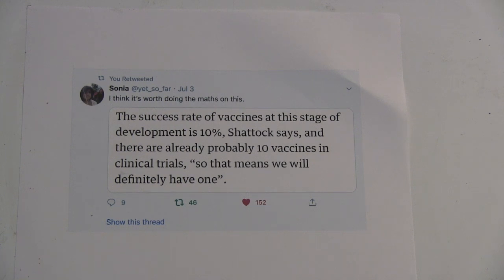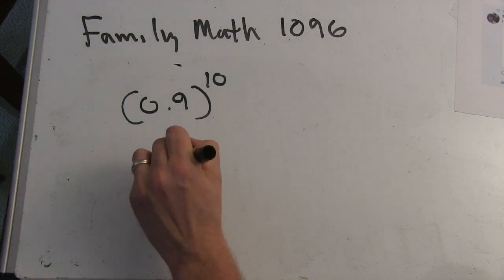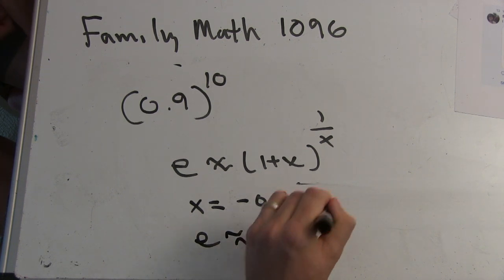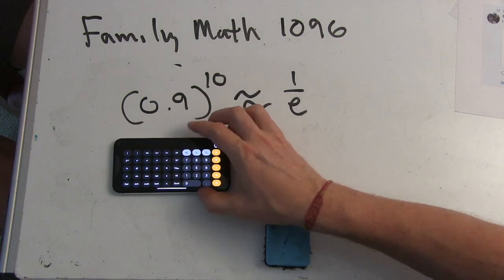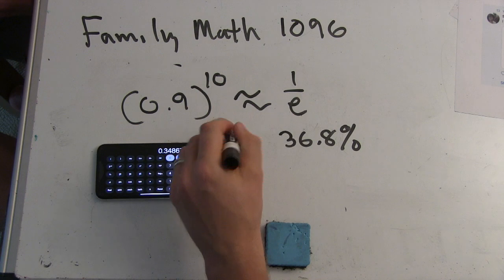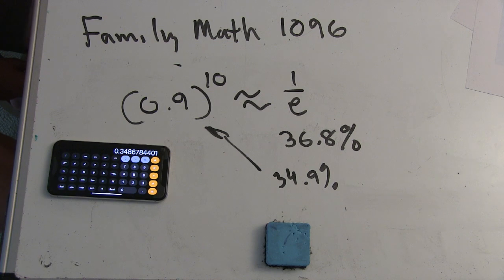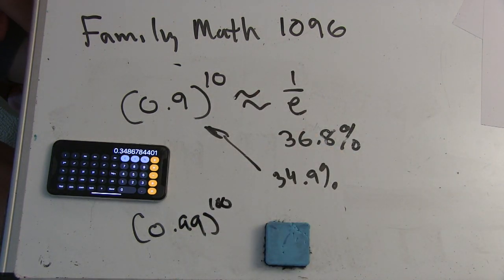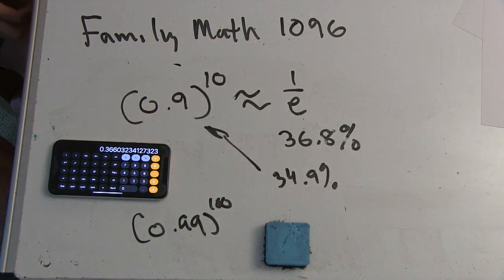FamilyMath1096d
4/4 of talking about e with my kids